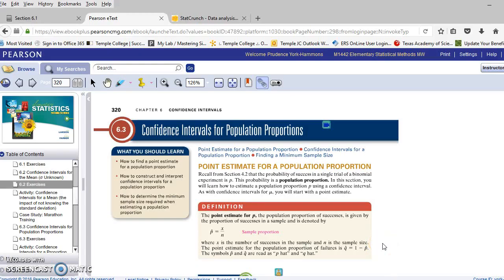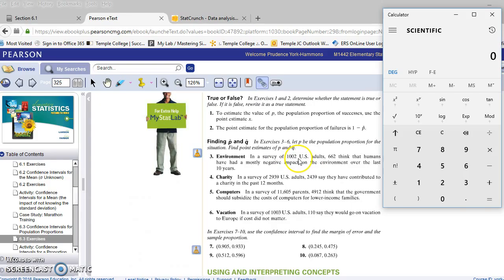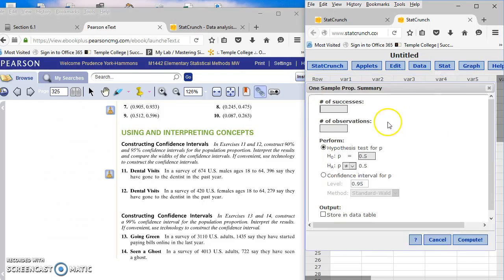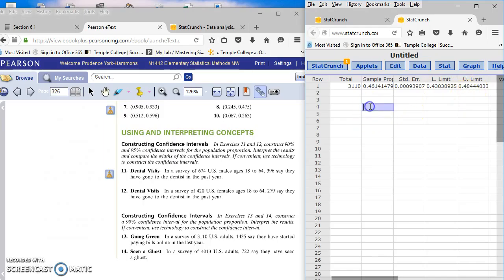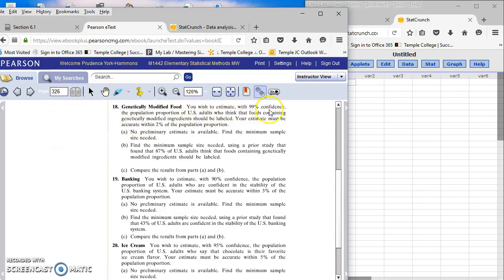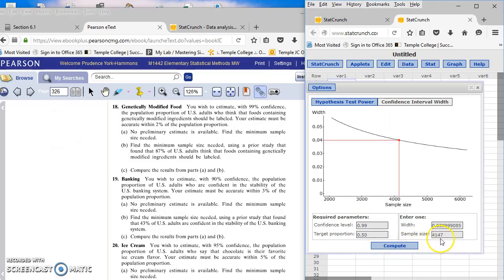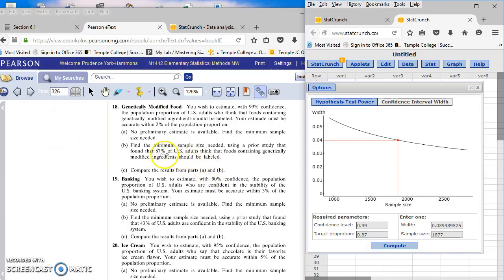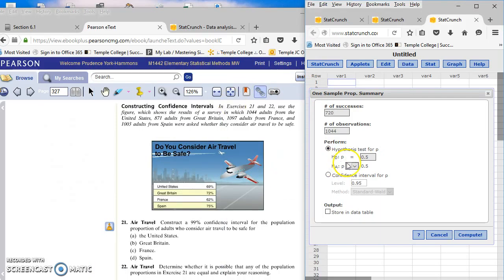Chapter 6 Section 3 Population Proportion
Calculating a point estimate (p hat) for a population proportion (x/n where x equal number of successes).  Also using StatCrunch to calculate a confidence interval based on this x/n ratio from a sample for a given level of confidence, c.